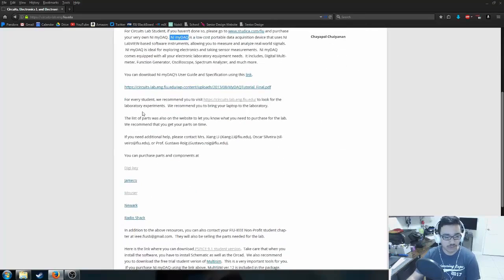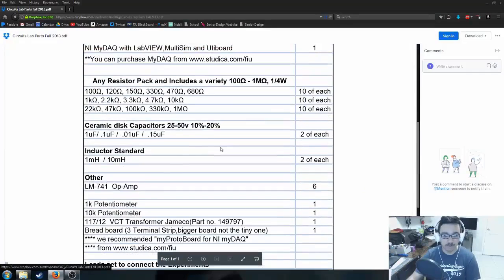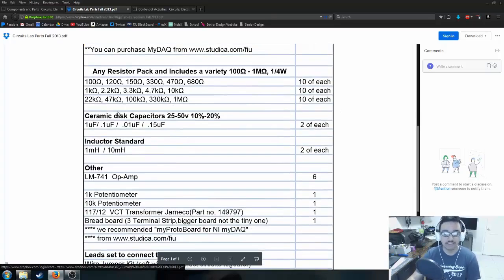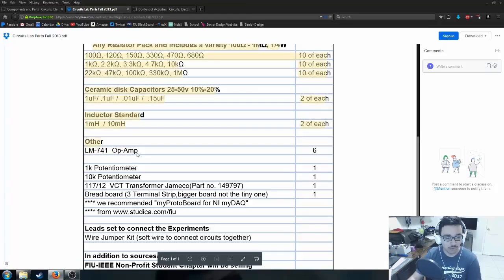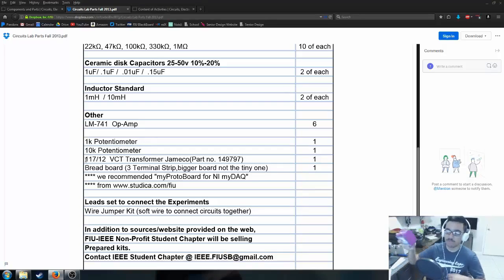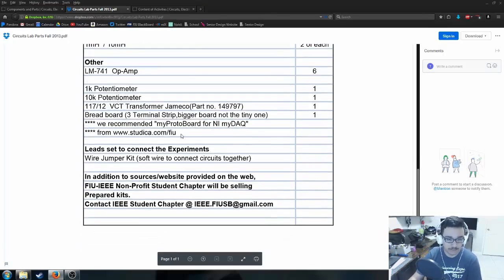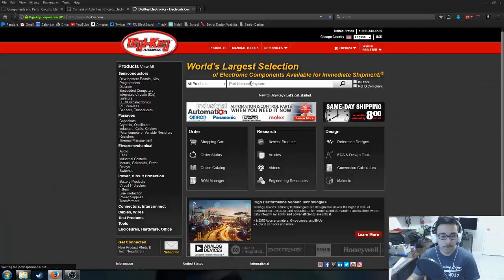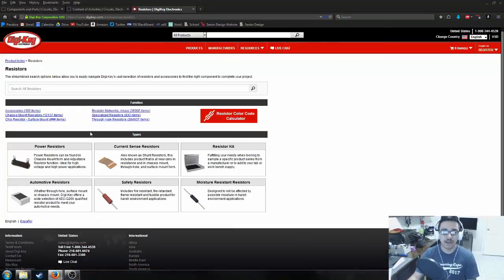Save Over $30 On Your Circuit Analysis Kit! - Build Your Own - EEL3110L Circuit Analysis Lab @ FIU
How to shop for your circuit analysis materials in order to build your own circuits kit. This video is meant for engineering students at Florida International University taking EEL3110 Circuit Analysis Lab, or EEE3303L Electronics I Lab (as well as EEE4304L Electronics II Lab). The IEEE student chapter charges $100 for a sub-par quality circuit kit; build your own! It is not hard and this video goes into immense detail on how to do it.

This video is so long because it goes into EXTREME detail about each purchase as well as the reasoning behind each one and why we make each purchasing decision.

Breadboards (3 Kit)

Jumper Wires